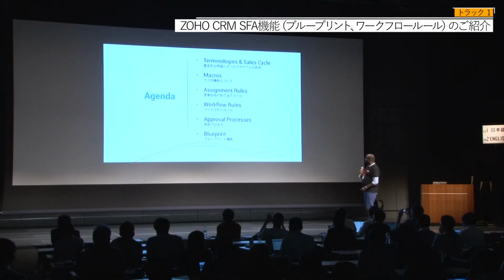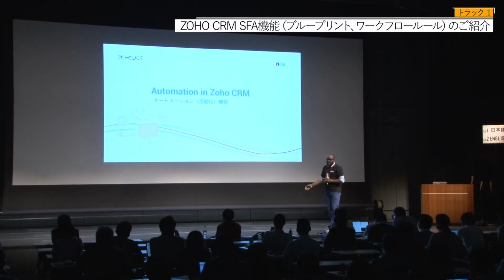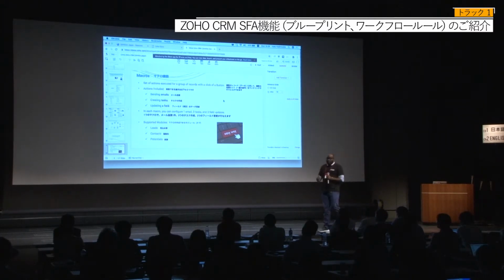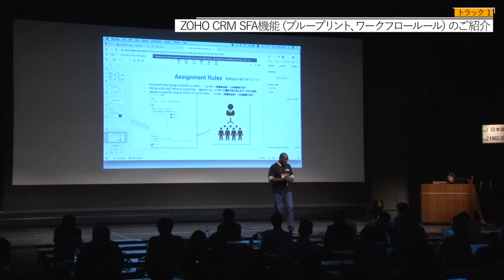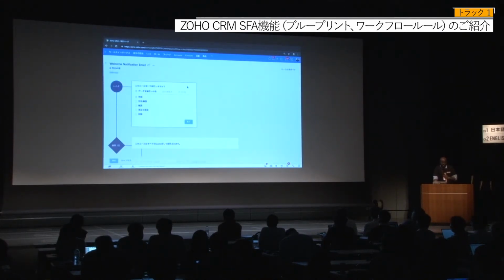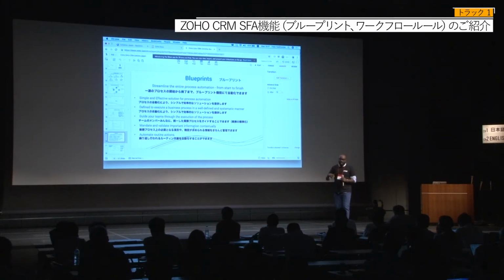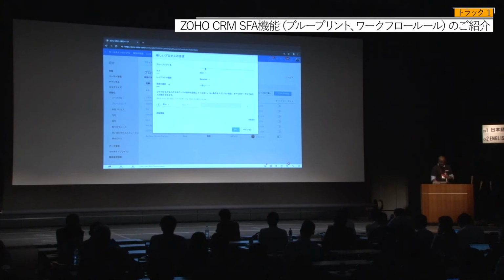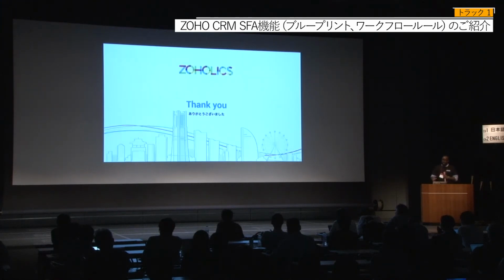Zoho CRM SFA機能（ブループリント、ワークフロールール）のご紹介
Zoholics Japan 2018
※本動画では、公開時点の情報に基づいて紹介しています。